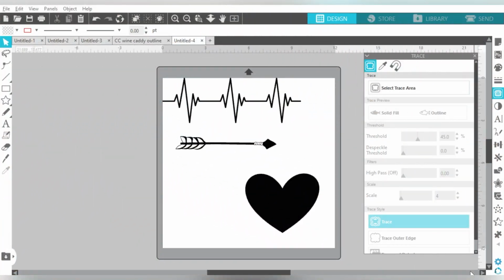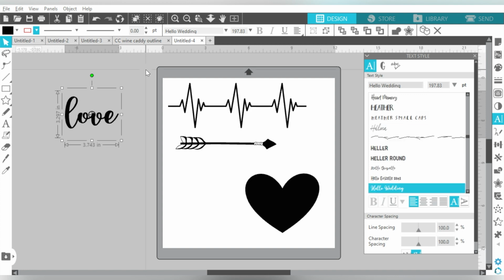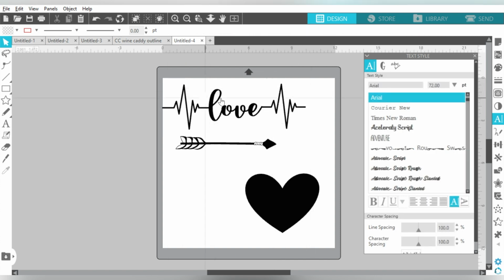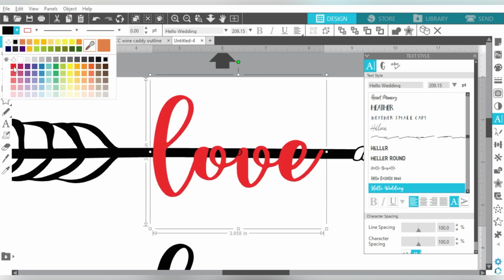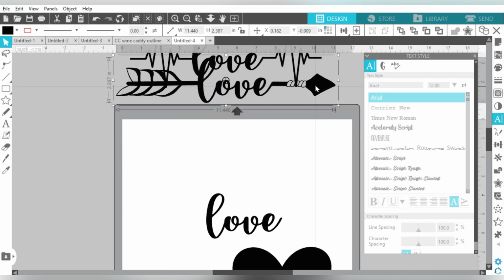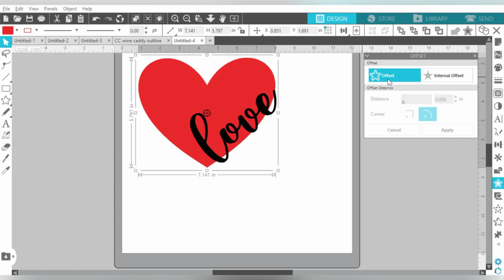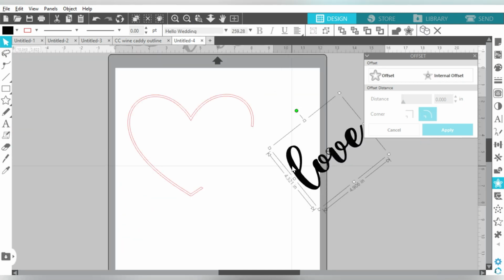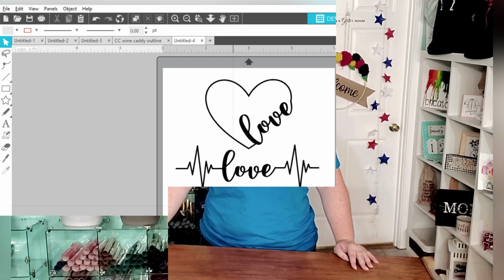How to Combine Text and Shapes in Silhouette Studio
Let's talk about inline text!  With these tips and tricks, you'll be able to combine text and shapes to make really awesome designs all on your own!  We're here to show you the ins-and-outs of inline text and how to make flawless transitions in no time! More info below 👇